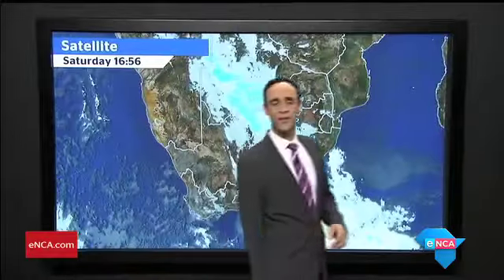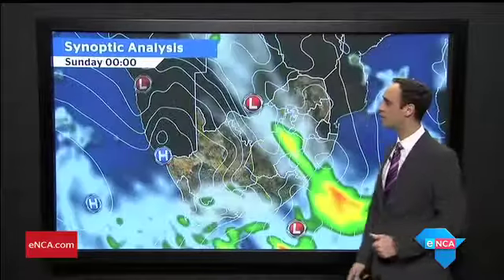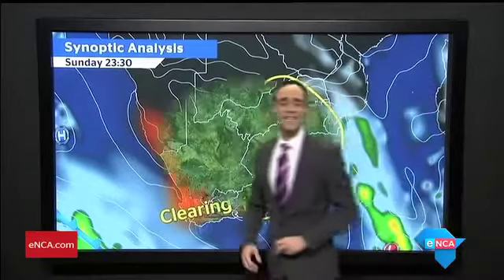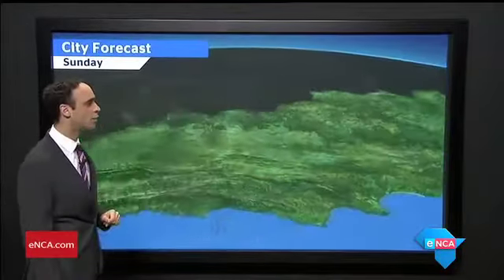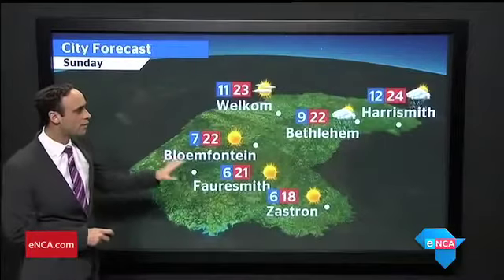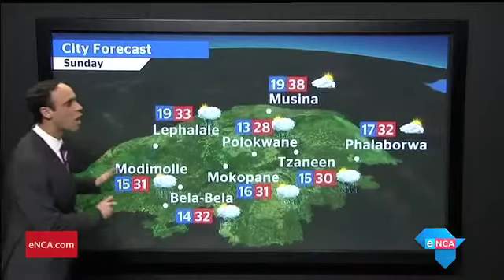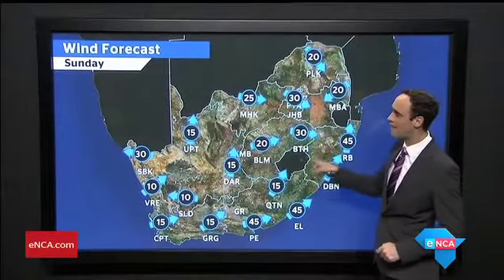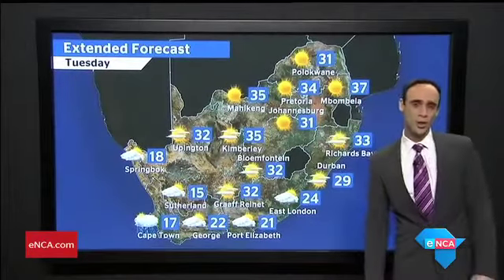eNCA Weather Evening | 08 October 2016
eNCA anchor with the latest weather update.